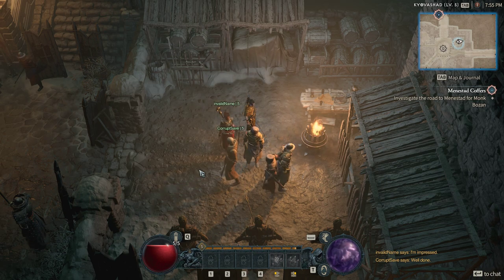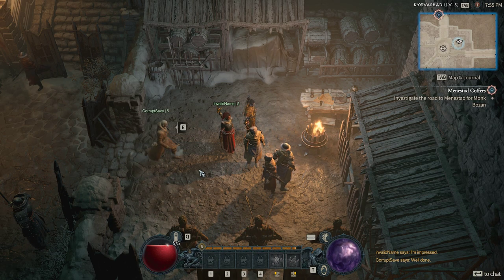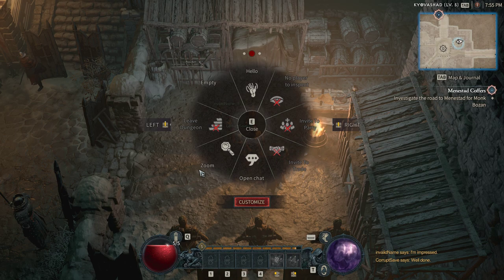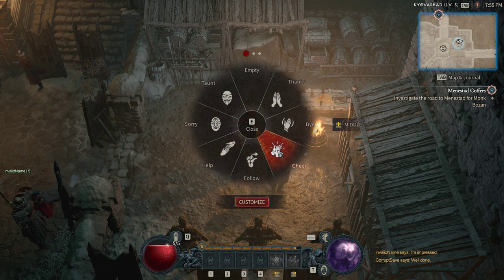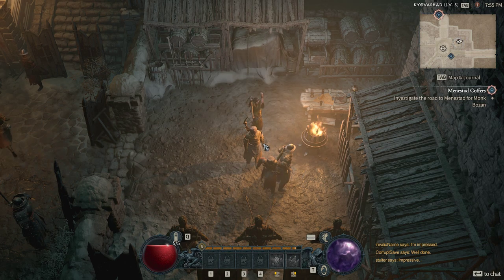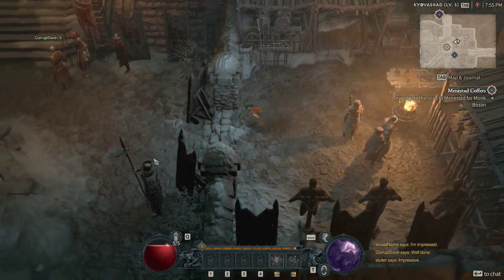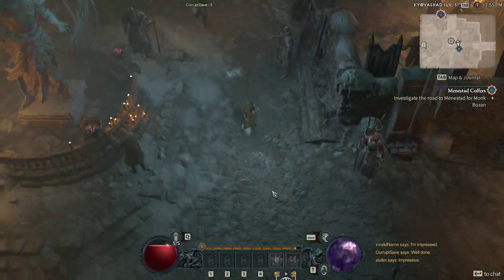Diablo 4 open beta how to cheer to he guards